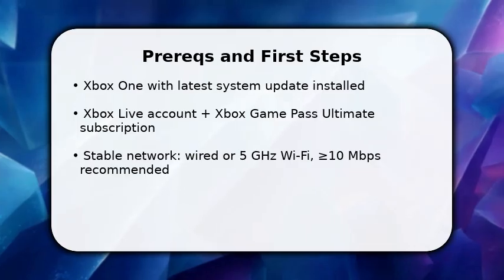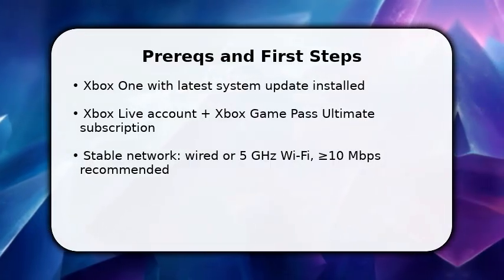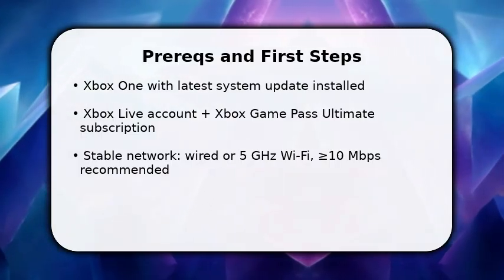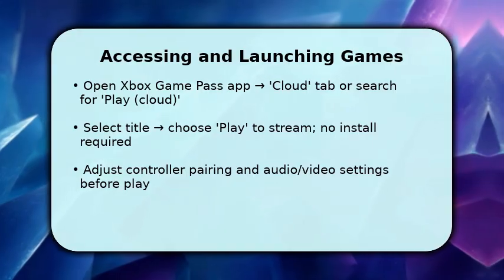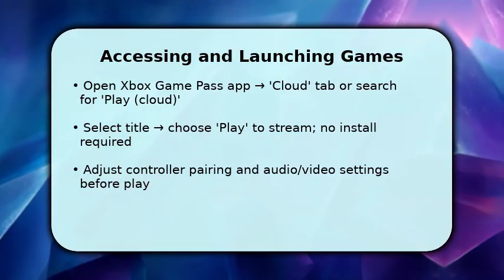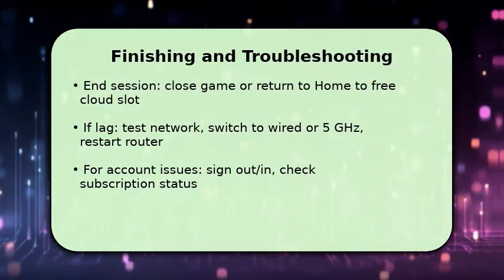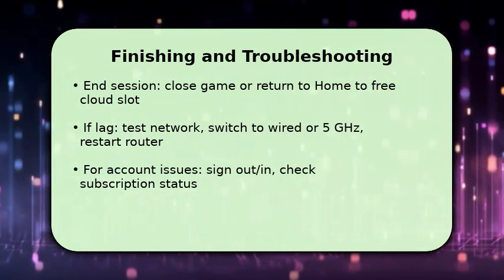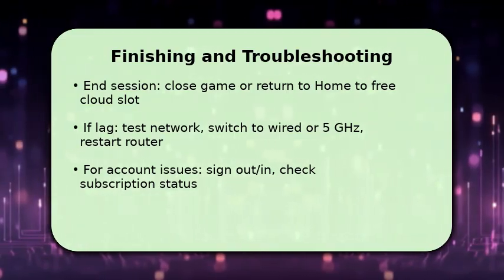How to Use Cloud Gaming on Xbox One (full Guide)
How to Use Cloud Gaming on Xbox One (full Guide) | 🔒 Surfshark VPN Deal — Stay private and secure. $1.99/mo + 3 Months Free ▸

Dive into the world of cloud gaming on Xbox One in this comprehensive guide. Learn how to stream your favorite games directly from powerful servers, bypassing hardware limitations and enjoying high-quality graphics without needing a top-tier console.

Xbox One, cloud gaming, stream gameplay, high definition streaming, game consoles compatibility, remote play, Microsoft Azure Gaming Platform, gamer' extrinsic hardware requirements, online multiplayer games on Xbox One, cutting-edge technology in cloud computing